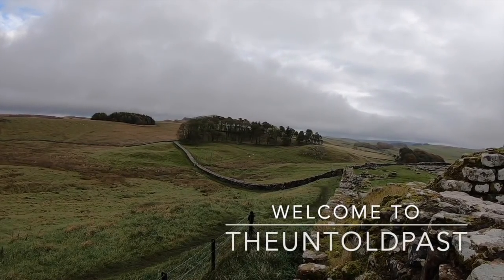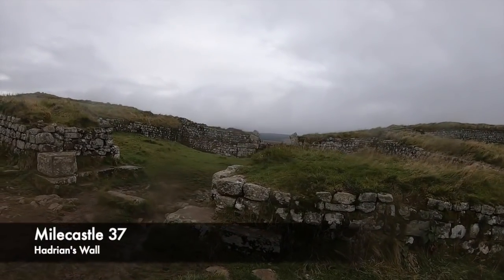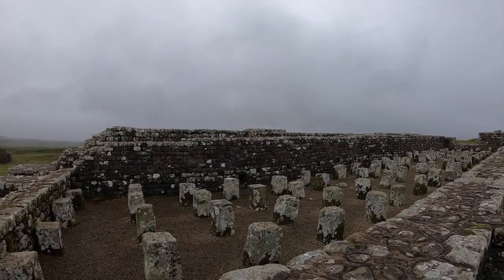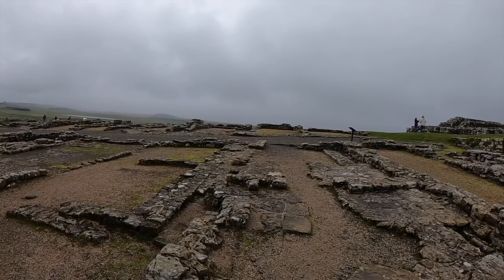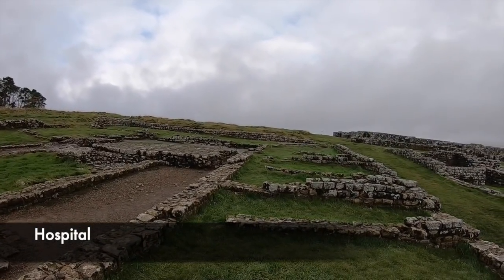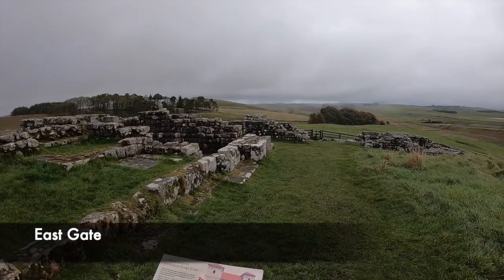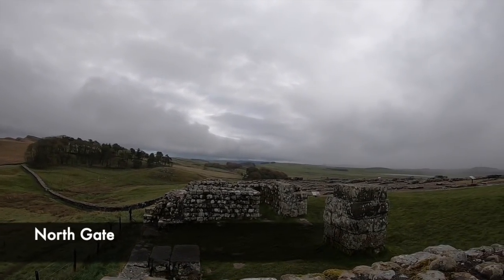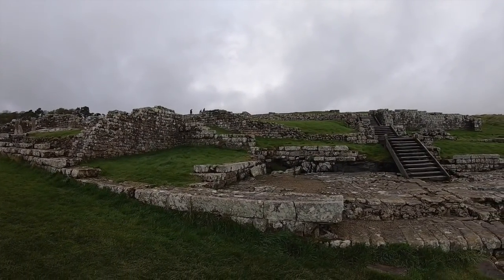The GATEWAY To Roman England - Housesteads Fort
One of the biggest invasions England ever faced was from the Romans, and the Roman Empire greatly transformed the country and nation in a huge way. Today there are still remains of Roman buildings that stand almost 2000 years since the invasion took place. One of the biggest structures that stands still is Hadrian's Wall, and built directly onto the wall are many different forts.

One of the most spectacular of these is Housesteads Fort which acted as a huge bastion for Roman soldiers to keep guard on the local area and also Hadrian's Wall. Work on Housesteads Roman Fort began in AD 123, and it was initially known as a place in which brilliant soldiers and fighters would have been based. It took a traditional shape and spanned around 5 acres of land. Inside the fort were a number of key buildings such as barracks, bath-houses, a Headquarters building and Commander's House. The Commander would oversee the military activity and discipline inside of Housesteads.

There was even a Hospital built inside for the Roman soldiers. It was home to a cohort of Tungrian soldiers, men recruited from modern day Belgium and also a Fresian Cavalry unit. The main goal for the fort was to keep out the invaders from Scotland known as the Caledones who caused problems for the Romans. Another unit from modern day Syria who were archers were even based a long way from home in England but the ultimate goal was to secure the frontier of the Roman Empire.

So join us today as we look at 'The Gateway to Roman England - Housesteads Fort.'

Music - I Am A Man Who Will Fight For Your Honour - Chris Zabriskie.